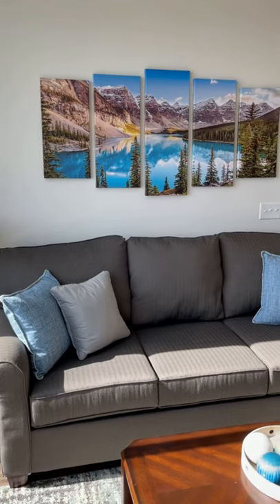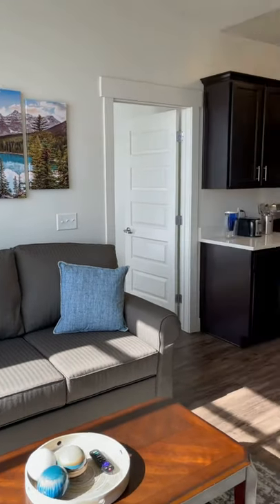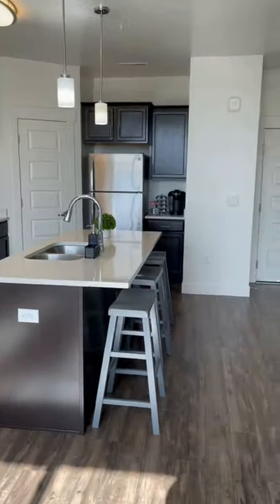New Short Term Rental in 2021